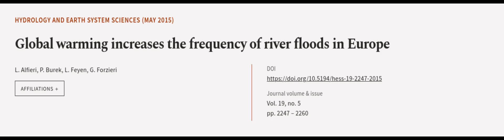Global warming increases the frequency of river floods in Europe | RTCL.TV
### Keywords ###

### Article Attribution ###
Title: Global warming increases the frequency of river floods in Europe
Authors: L. Alfieri, P. Burek, L. Feyen ,and G. Forzieri
Publisher: Copernicus Publications
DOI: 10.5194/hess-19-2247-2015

### Video Timestamps ###
0:00:00 - Summary
0:00:57 - Title
0:01:03 - Outro
0:01:07 - End